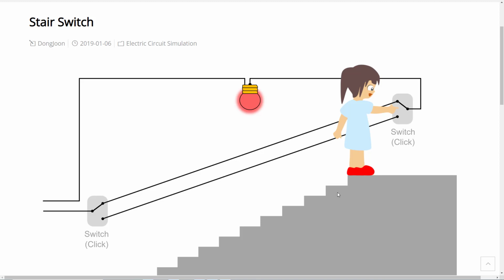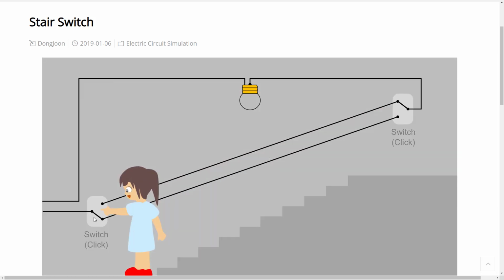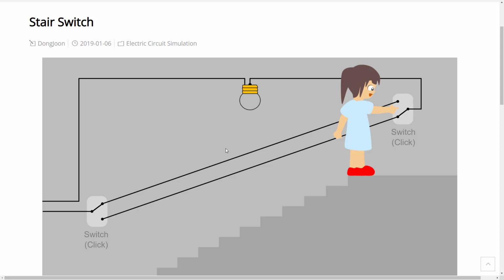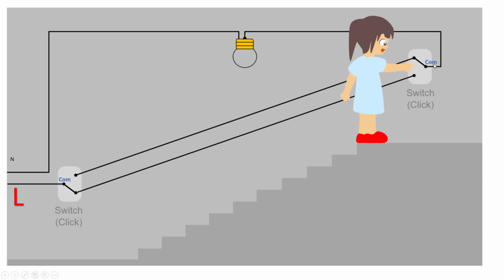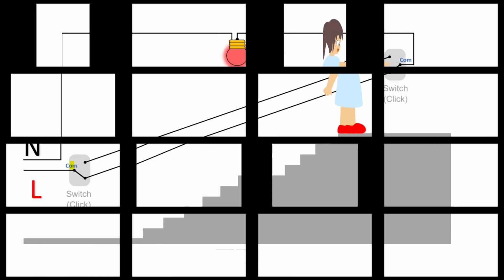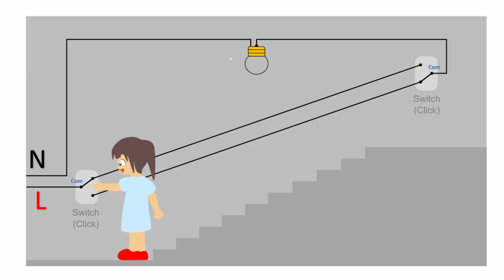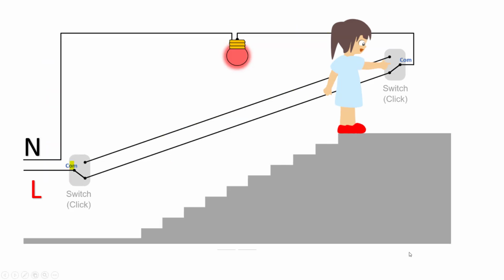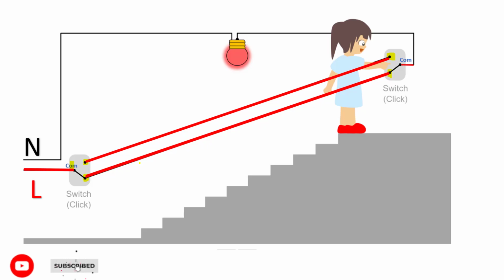Two Way Switching Explained - How to wire 2 way light switch -Simulation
Two Way Switching Explained - How to wire 2 way light switch

📲 Android Applictions for electrical technations and electrical engineers

▶️ Cable Size Calculator Application.